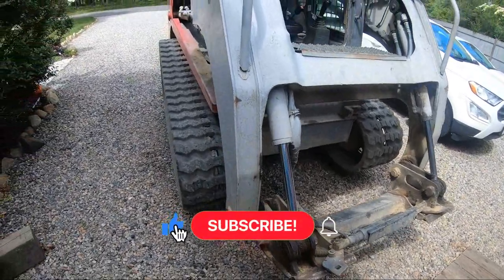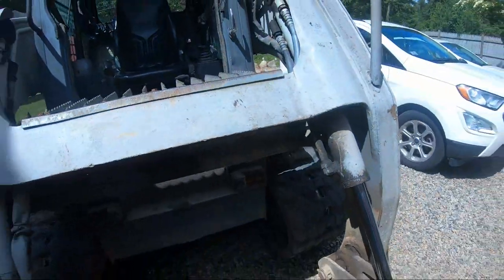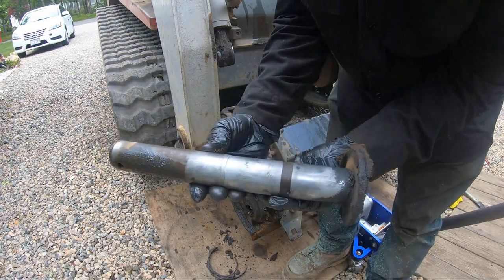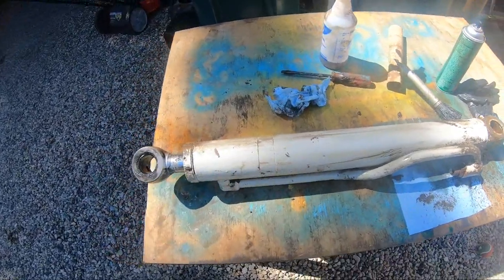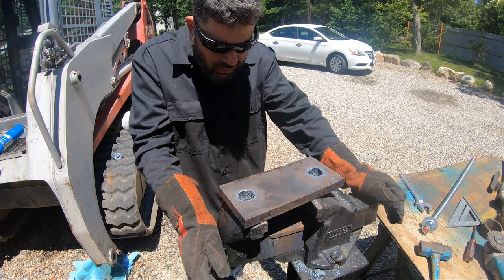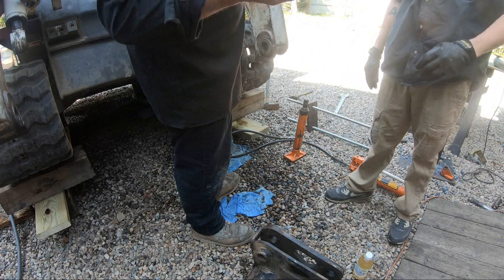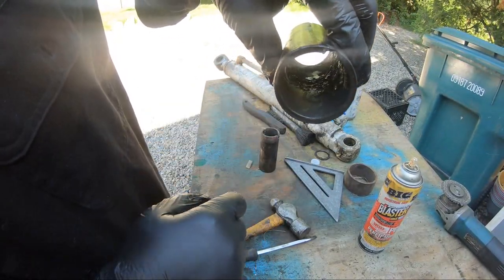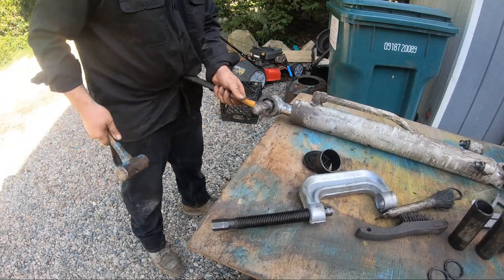Homemade Bushing Press | Takeuchi TL240 Pin & Bushing Removal!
Pressing out pins and bushings on my Takeuchi TL240 skidsteer and making a homemade jig and porta-power press!